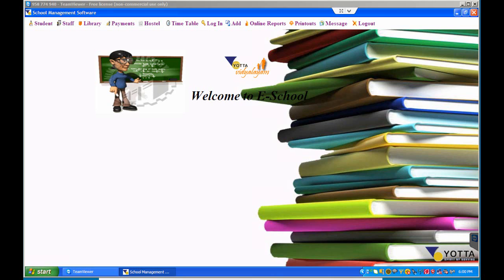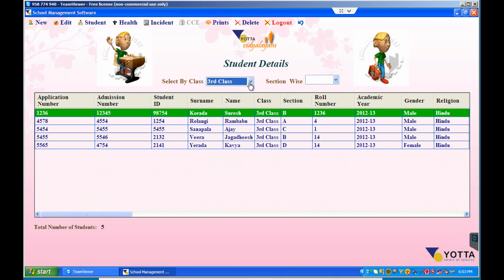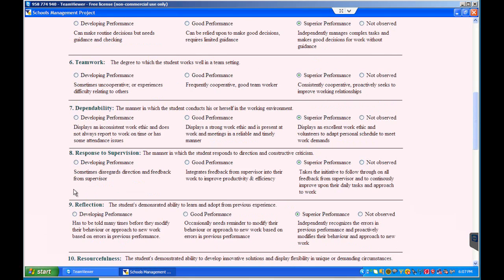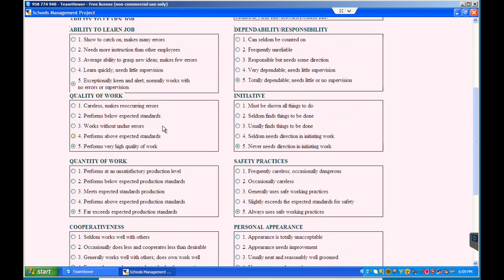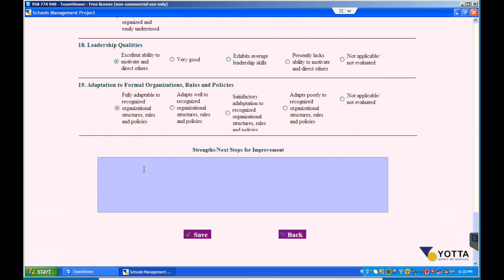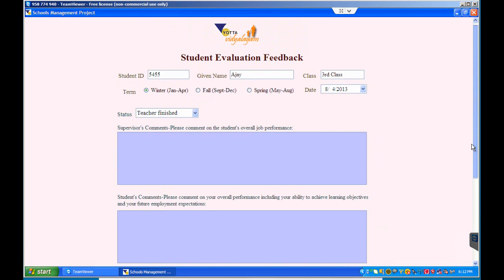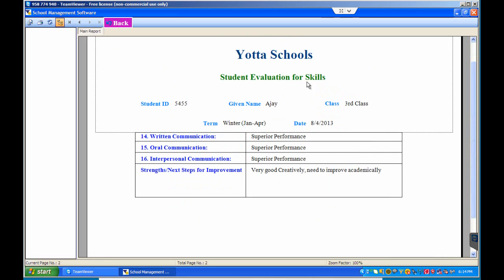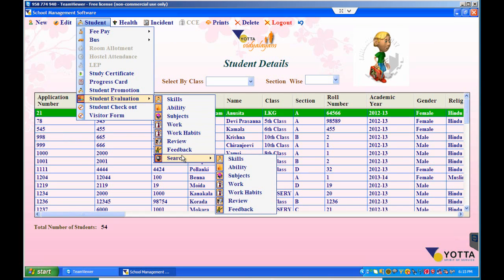Yotta Vidhyalayam Demo Student Evaluation Module